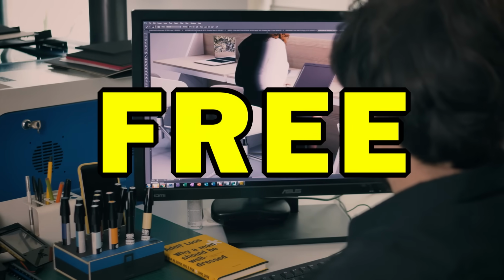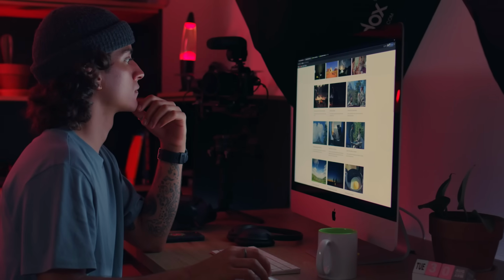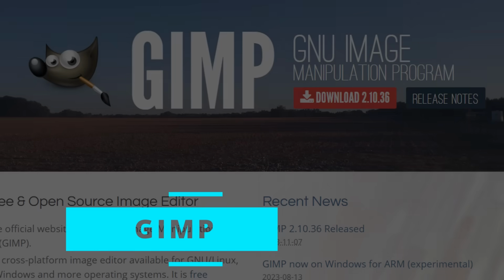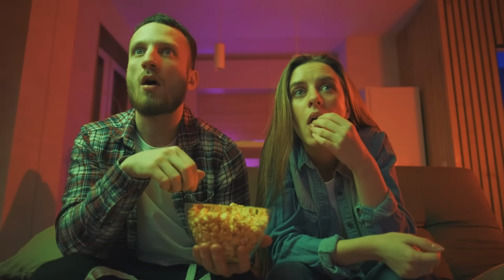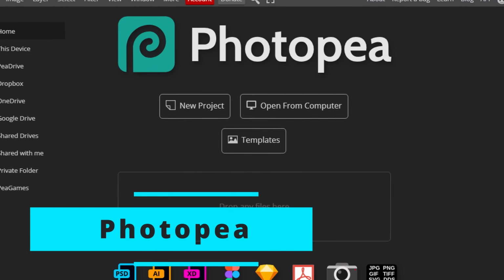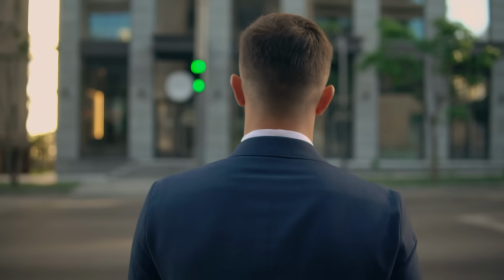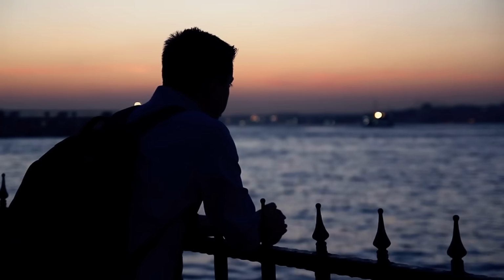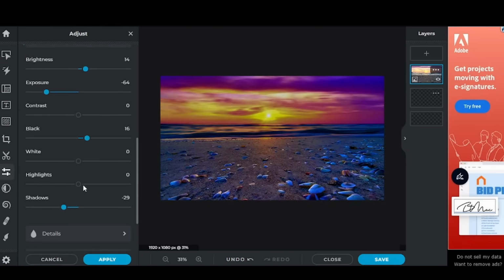Best FREE Photo Editing Softwares YOU Need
Welcome to an exciting exploration of the Top 5 Best FREE Photo Editing Software in today's YouTube video, where we uncover fantastic alternatives to Photoshop without breaking the bank. Our journey begins with a detailed walkthrough of Darktable, a built-in gem offering essential editing functionalities. Join us as we navigate the user-friendly interface and showcase its capabilities in adjusting exposure, sharpening images, and eliminating red-eye, making it a perfect starting point. Next up, we'll dive into the world of GIMP, a dynamic photo editing application that caters to both beginners and seasoned editors. Get ready for a hands-on demonstration as we showcase its versatility, allowing users to rotate, flip, add text, and apply various effects to transform their photos creatively. Brace yourself for a deep dive into advanced photo editing with Photopea, Pixlr, and Canva, three robust alternatives offering unparalleled control over photo enhancement. Watch as we unravel their unique features and demonstrate how they empower users to make non-destructive edits to raw images and apply changes universally across their entire photo collection. This video is your passport to discovering a diverse array of editing capabilities, proving that top-notch photo enhancement doesn't have to come with a hefty price tag. Join us on this visual journey, and let's revolutionize your photo editing game together!

**Graphic Designer & Video Editor (SAMPLE WORK IS IN MY DISCORD)**

⌚ Timestamps
00:00 Introduction
0:33 Darktable
1:32 GIMP
2:28 Photopea
3:41 Pixlr
4:14 Canva
5:01 Final Words